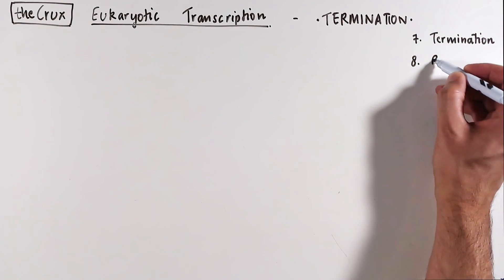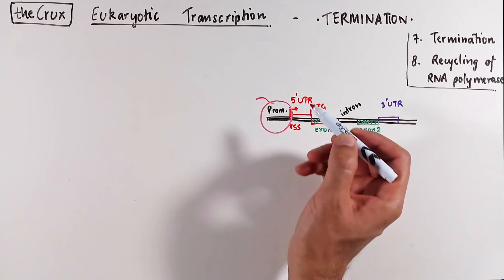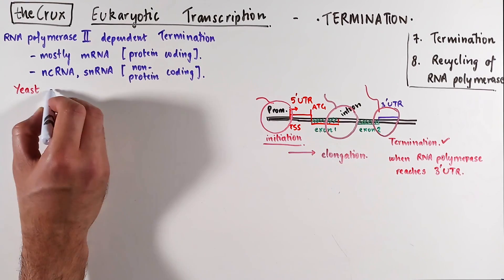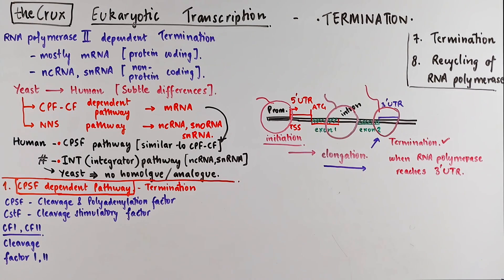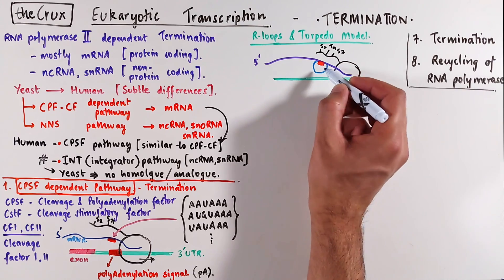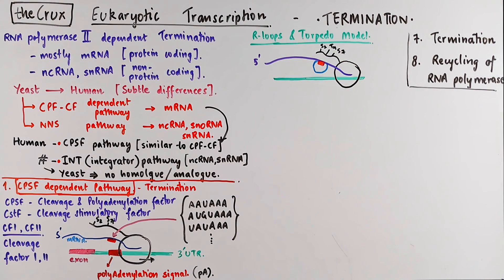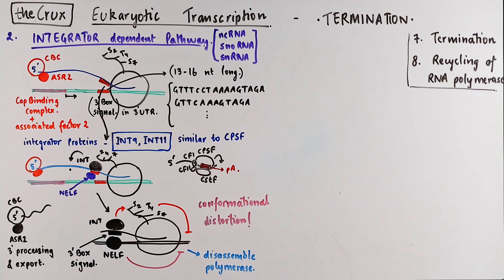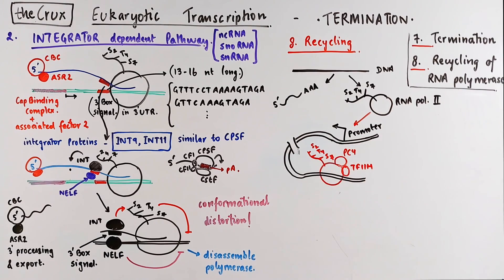Eukaryotic Transcription TERMINATION - CPSF & Integrator Pathway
The process of eukaryotic transcription TERMINATION (in humans). I describe the two keys steps in termination - transcription termination and recycling of RNA polymerase II. Termination involves two major pathways in RNA polymerase II transcription termination - the CPSF pathway and the Intergrator (INT) pathway. These are based on polyadenylation and 3' box signals in the RNA.
Jump to your favorite pathway:
00:00 Recap
01:44 Introduction to Termination
03:30 CPSF pathway
10:20 Integrator (INT) pathway
14:24 Recycling of RNA polymerase